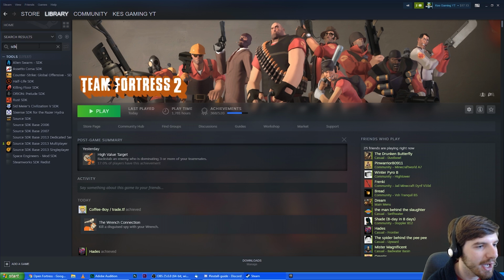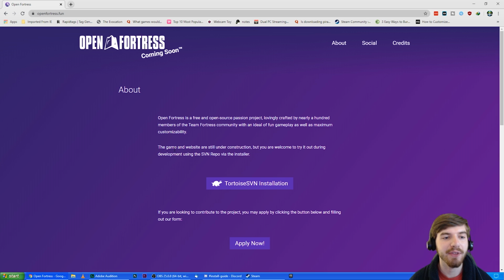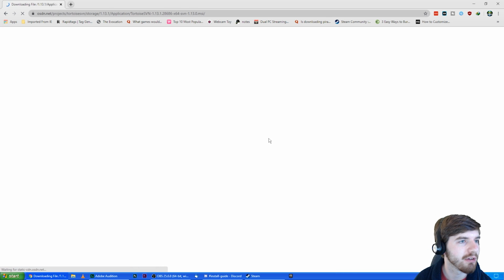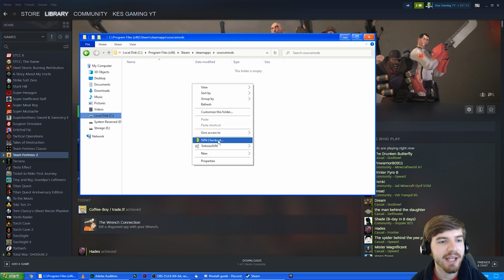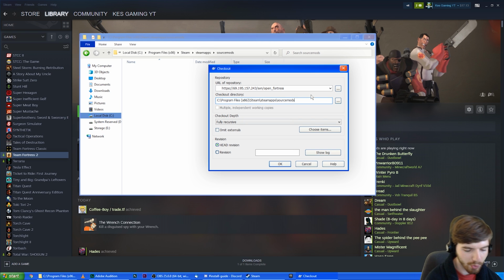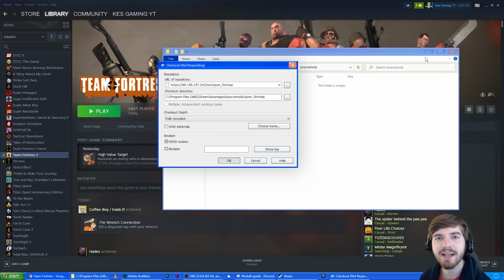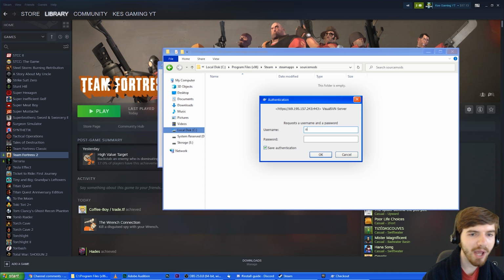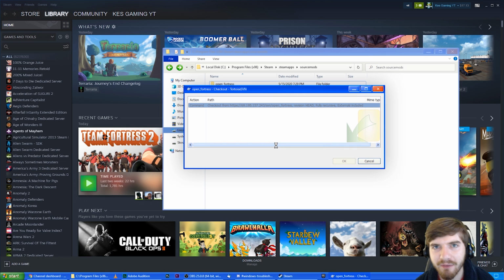How to Install Open Fortress the RIGHT Way! (And Avoid Mistakes)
Hey everybody! I, like many other YouTubers, am starting to check out Open Fortress, a TF2 mod. However, the installation process is... well, complicated to say the least. So, I thought I would make a tutorial on how to install it, so you guys can check it out as well!

Not only will I show you how to do this, but I will show you how to avoid making mistakes, and running into the same problems I did!

I am working to bring entertaining YouTube content, and am trying to get the point where I can push out content on a full time basis. Your support keeps me going, and is very much appreciated.

We've created a channel membership program named Tea Squad +! The program offers great perks for becoming a member including getting to join in multiplayer gameplay during streams, access to members-only poll about what games I play next, and much more!

Join Today!

Tea Squad +

Big thanks to the following members of Tea Squad +

-Quinn Nave
-Big Den
-Patchu 07
-Snooze
-Alien Force